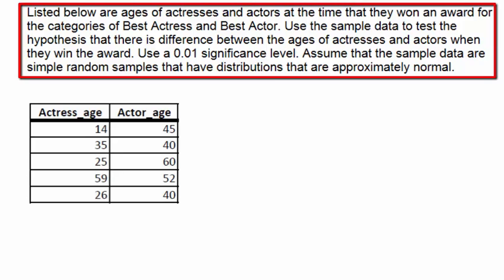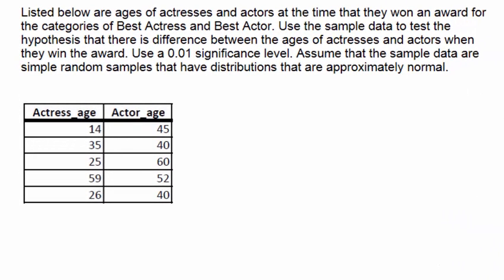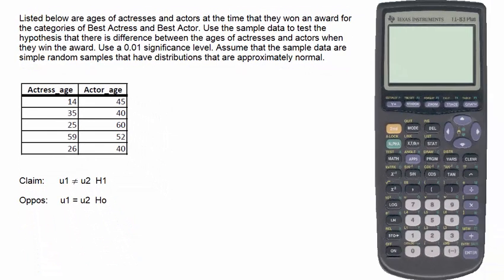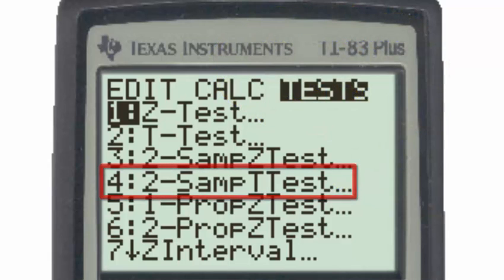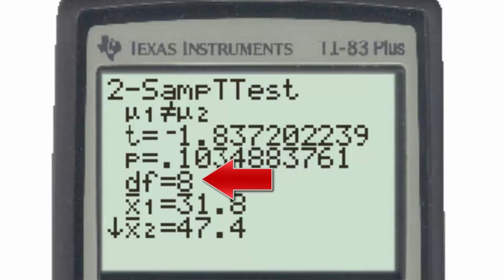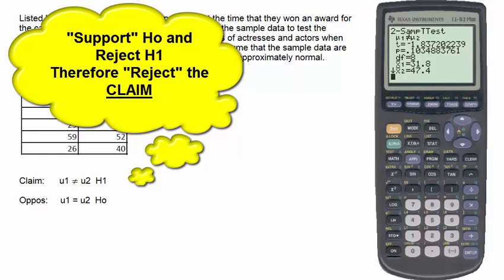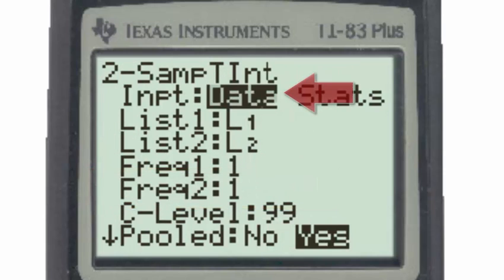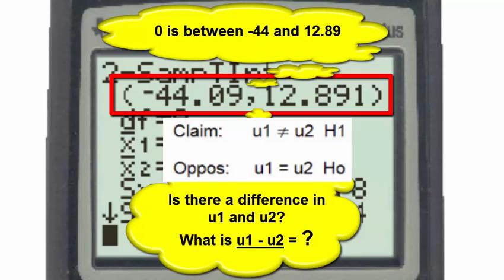2 Samp T Test and Interval